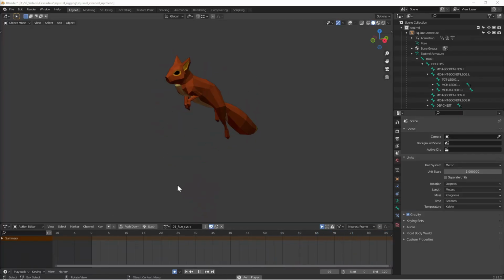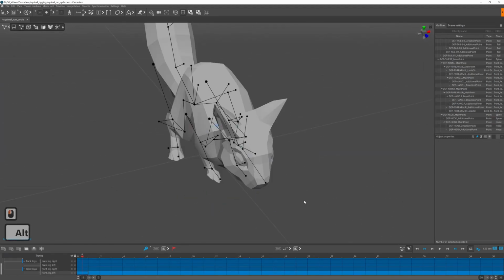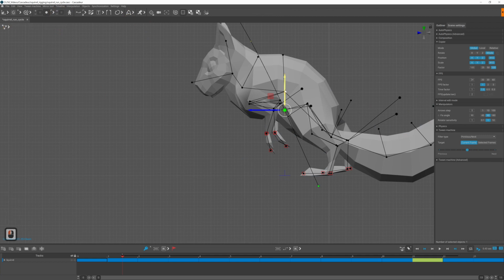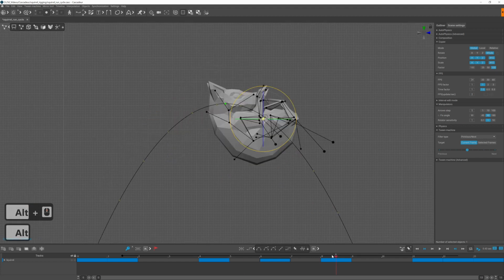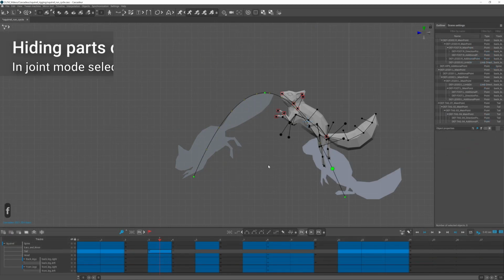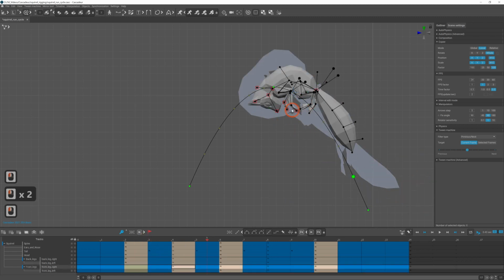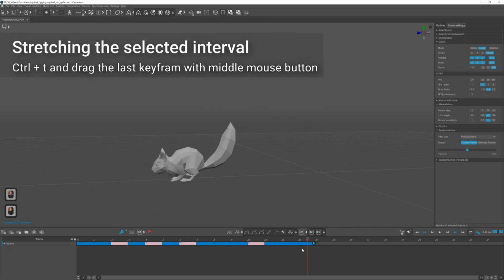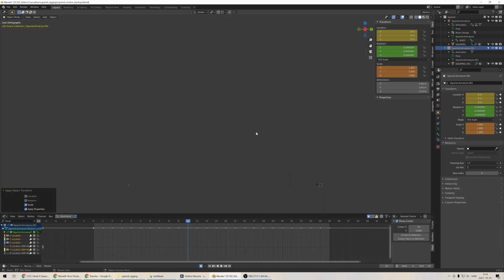Front Flip Animation with the Squirrel Rig from the Alive! course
Wanted to create a more complex animation for practice. I think creating jumping/flipping animation can be created faster and more accurate in Cascadeur compared to Blender.

Time stamps:
0:00 - Intro
0:17 - Import animation from Blender
0.48 - Preparation
2:14 - Blocking
5:33 - Blocking the tail
6:22 - Set interpolation
7:11 - Using ballistic tools
8:16 - Retiming
8:46 - Outro / Issues